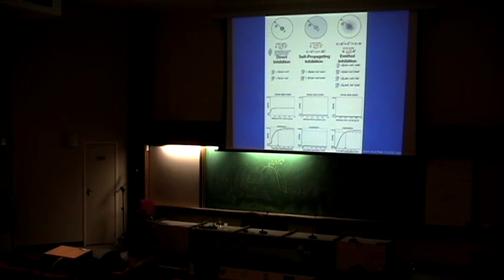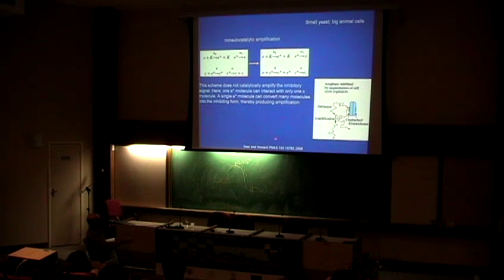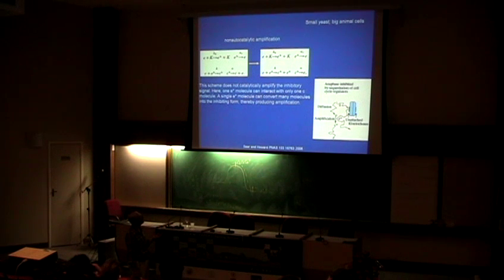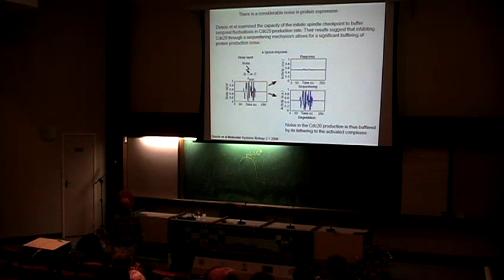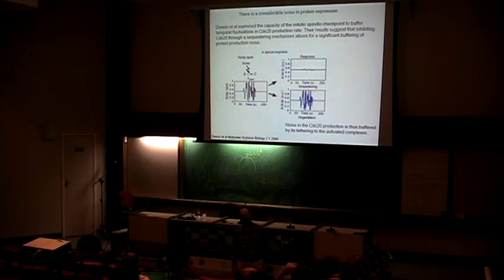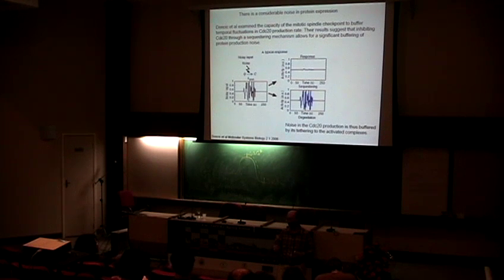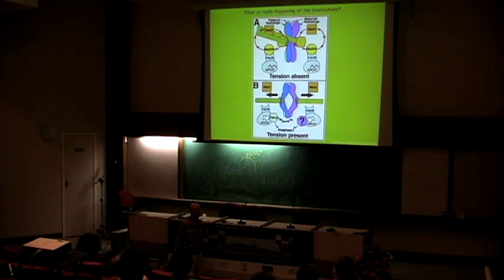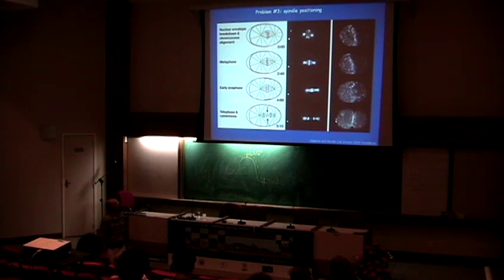Checkpoint Mechanism I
Part (2 of 1/2) : Checkpoint Mechanism

Presented at the I2CAM/FAPERJ Spring School, 2008 in Rio de Janeiro, Brazil